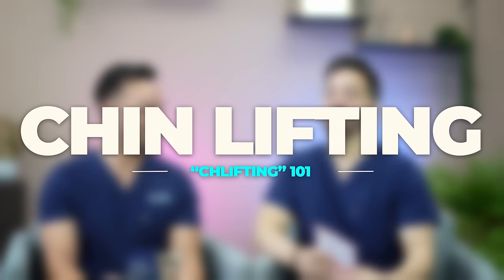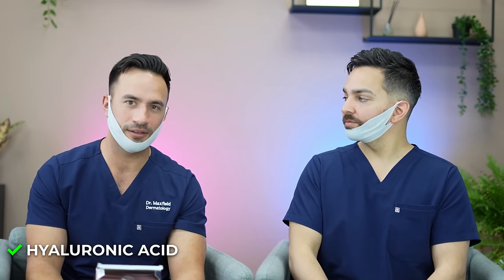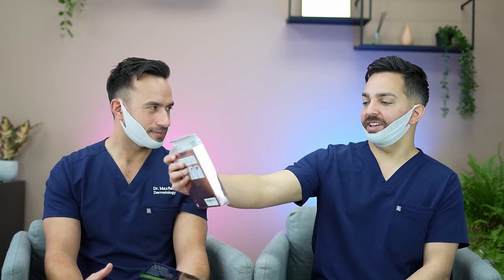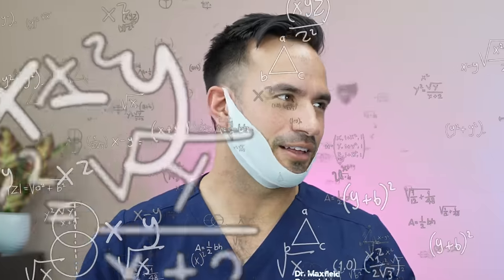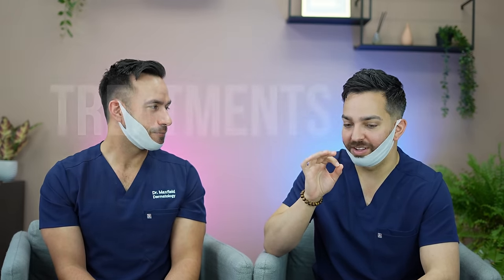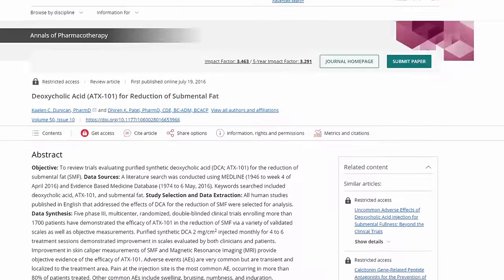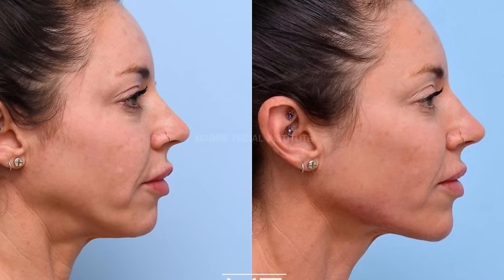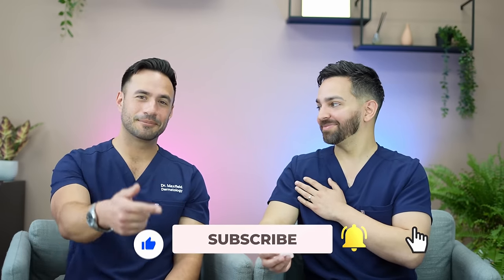ELIMINATE DOUBLE CHINS with this hack? | Doctorly Reviews Viral Skincare Products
00:00 Intro
00:52 Product
01:42 Application & Initial Thoughts
02:50 Life Update
03:30 Opinions After Waiting
03:52 Ingredients
05:32 Price
05:57 Is This Worth The Money?
06:29 Additional Uses & Treatments For Double Chin
08:50 Final Thoughts
10:23 LMNT & Supplements